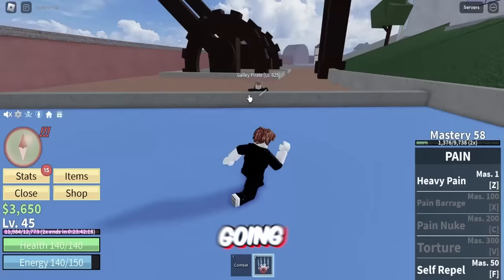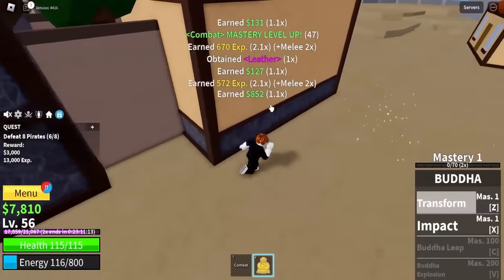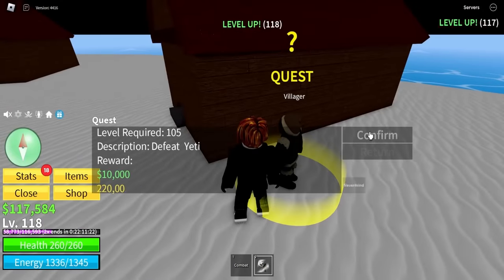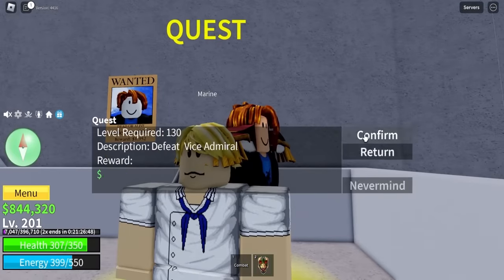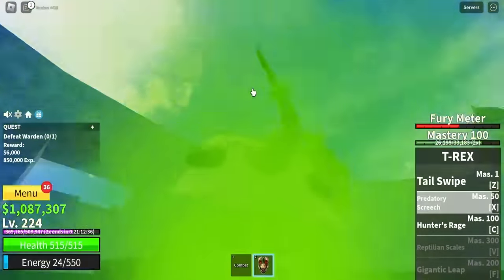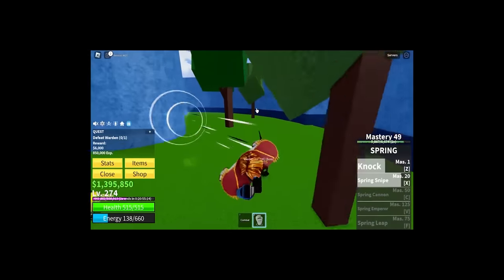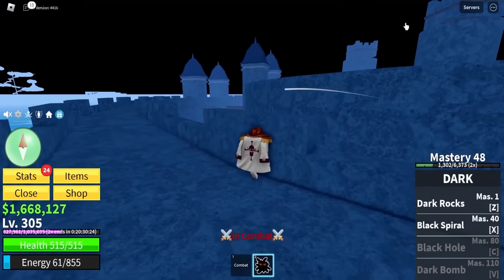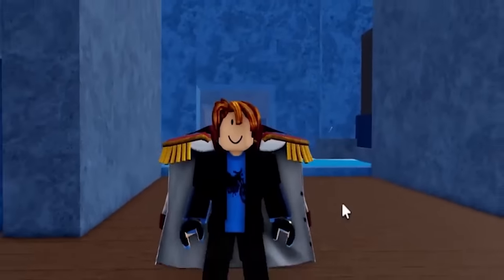Blox Fruits Going Noob to Max With EVERY PERMANENT FRUIT! MOVIE 1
Blox Fruits Noob to Max With EVERY PERMANENT FRUIT!

blox fruits dragon update 21